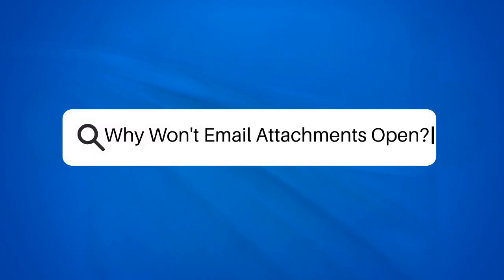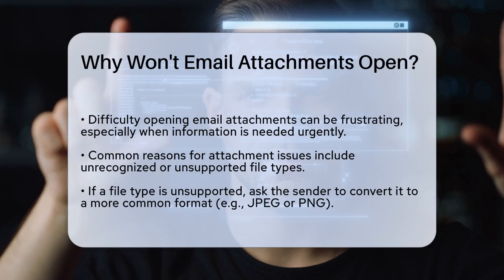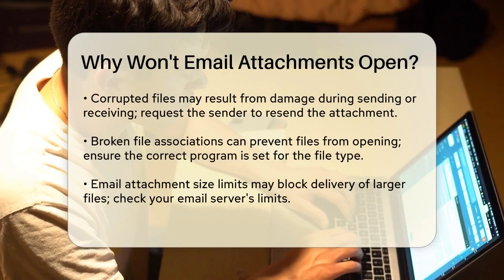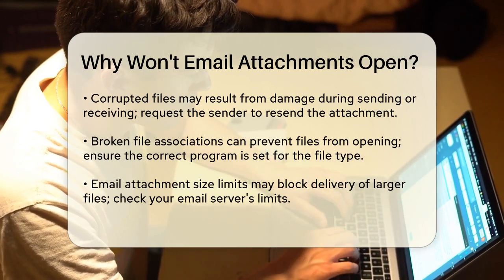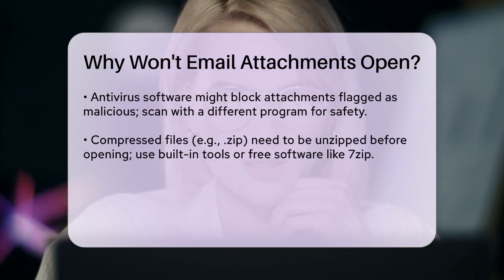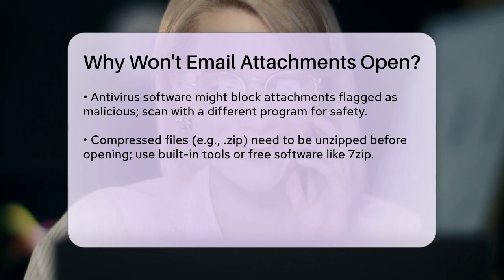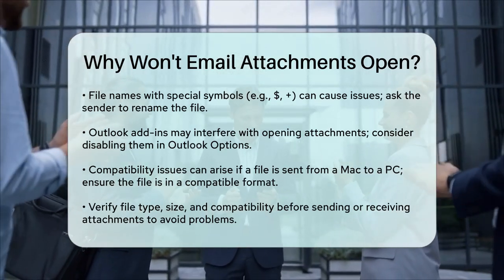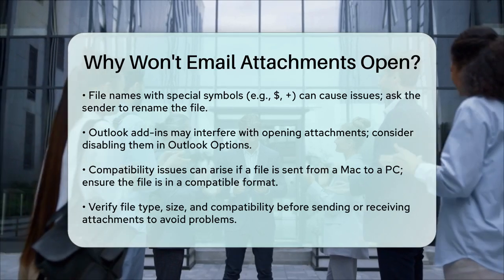Why Won't Email Attachments Open? - TheEmailToolbox.com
Why Won't Email Attachments Open? Have you ever faced the frustration of not being able to open an email attachment? In this informative video, we tackle the common reasons behind attachment issues and provide practical solutions to help you resolve them. We cover various scenarios, from unsupported file types to corrupted files, ensuring you understand how to navigate these challenges effectively.

We also discuss the importance of file associations and what to do if your computer doesn't recognize a particular format. Additionally, we highlight potential size limitations imposed by email servers and how to manage them. If your antivirus software is causing trouble, we offer tips on how to address this issue as well.

Furthermore, we explain how to handle compressed files and the impact that file names with special symbols can have on opening attachments. For users of Microsoft Outlook, we share insights on how add-ins may interfere with your ability to access attachments. Lastly, we touch on compatibility issues between different operating systems, particularly when dealing with files sent from Mac to PC.